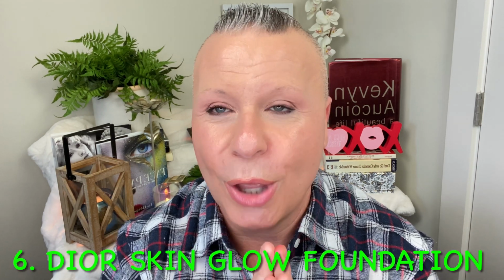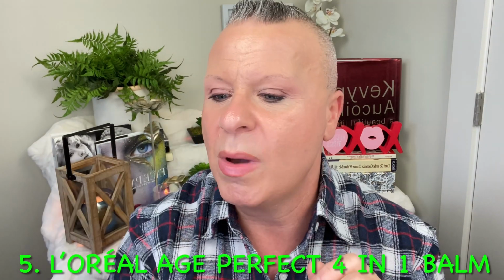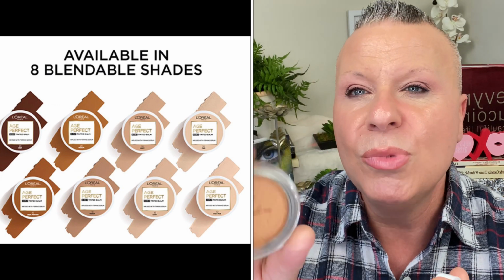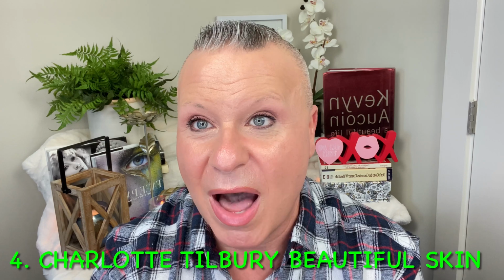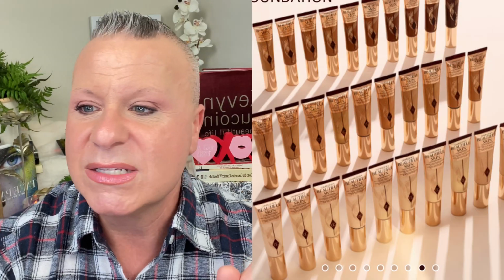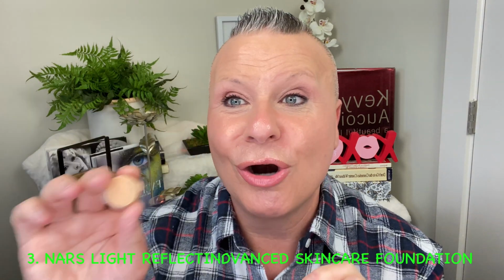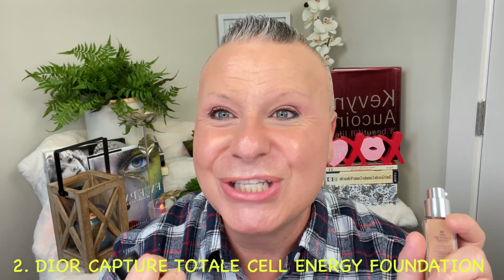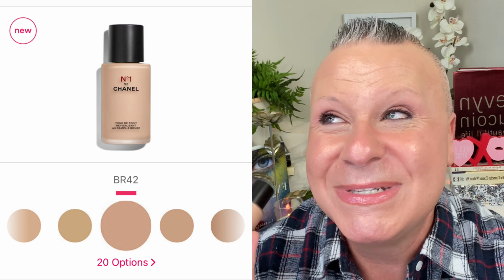BATTLE OF THE JANUARY FOUNDATIONS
👋👋👋Hey Guys!! how are all of you today?  Hope your all doing well and having an amazing day!!
So many good foundations have come out in January?  Which one is my Favorite???😊😳
Let me know down below on what yours is???:)

My Linktr.ee and LTK Links.  Also, in my bio on Instagram.

🛍❄️🛍❄️Shopping Links and Products Mentioned

Charlotte Tilbury Beautiful Skin Foundation in 7N
Loreal Age Perfect 4 In 1 Balm Foundation in Medium
Nars Light Reflecting Advance Skin Care Foundation in Sahel 2.5
Dior Skin Glow Foundation in 3WP
Dior Capture Total Cell Energy Foundation in 3N AND 4N
CHANEL NO 1 Red Camillia Revitalizing Foundation BR42

Charlotte Tilbury Flawless Filter shade 4 and 5
Chanel No1 Mixed With Charlotte Tilbury Beautiful Skin
Tarte Creaseless Concealer mixed with Huda Beauty The Overachiever Concealer
Lorac First Class Lux Mascara
Huda Beauty Palettes in Rose Gold and Naughty Palette
Chanel Blush in Brun Roussi
Chanel Peche Rosee
Lancome Le Lip Liner In Bronzelle
Lisa Eldridge Lip Gloss-Dance Card

Christian Audette-Save 10% using code GABE10 at check out
Rephr Brushes
BK Brushes
Bergdorf Goodmans Music By iMovie Apple

Vera Calm-Divide By Nine

Be Safe😷
Be Strong💪
Be Proud🥲
Stand Tall🌳
Love yourself❤️
Be Kind to Someone.  A little kindness can go a long way.
Make sure you tell the people you love, you love them daily.  Life is too short❤️

🦋💐🐝🌺💋XOXO Gabe